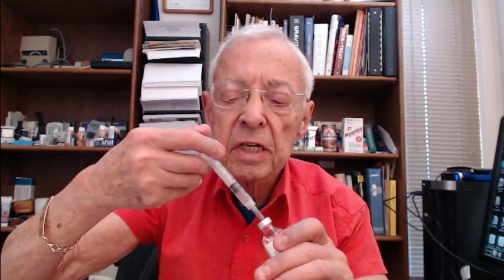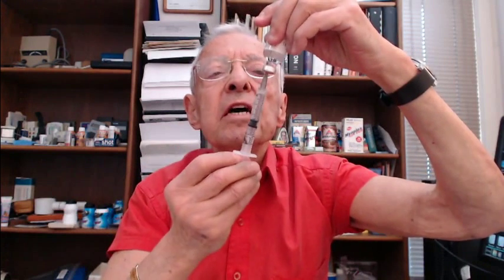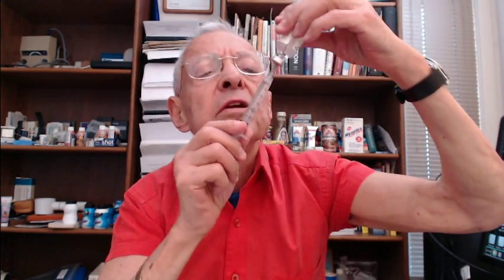Session 27. Diluting Insulin.- Dr. Bernstein's Diabetes University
In Session 27 of Diabetes University, Dr. Bernstein demonstrates how to dilute insulin, a particularly useful tool for small children. This video was produced and edited by Dr. RD Dikeman and David Dikeman of TYPEONEGRIT.

Every month Dr. Bernstein hosts a free teleseminar where you can ask questions and he will answer them.
Also check out for the The Bernstein Connection, which is the one and only current and archive website of every Audio Recording, Video, DVD, Transcript, Teleseminar, and more, that Dr. Bernstein has done plus so much more...